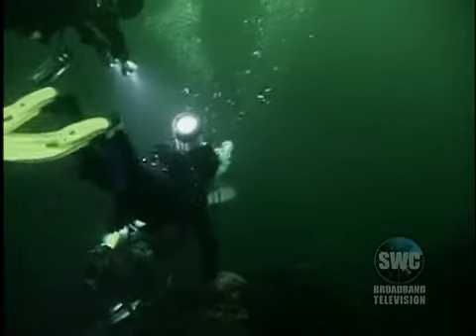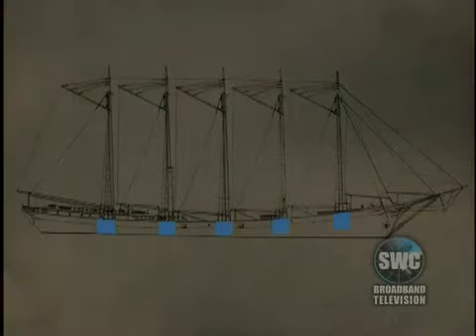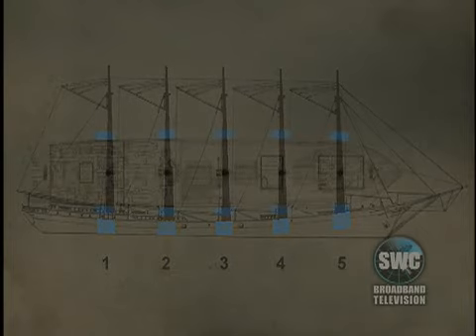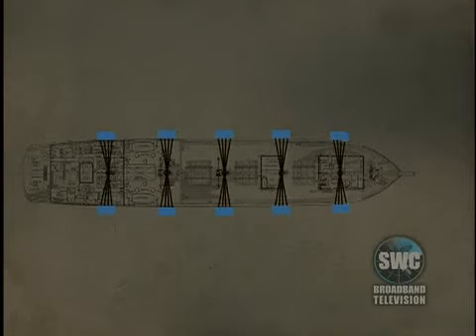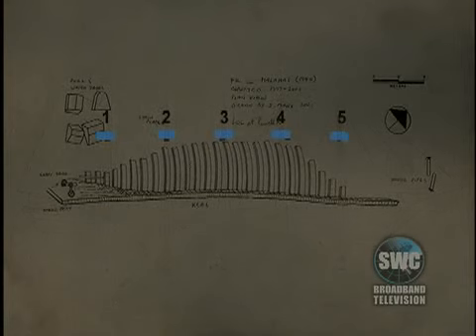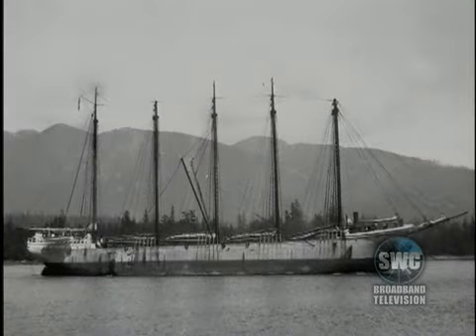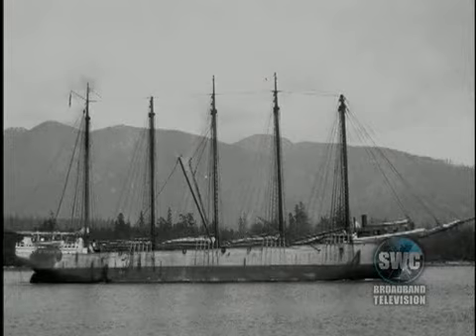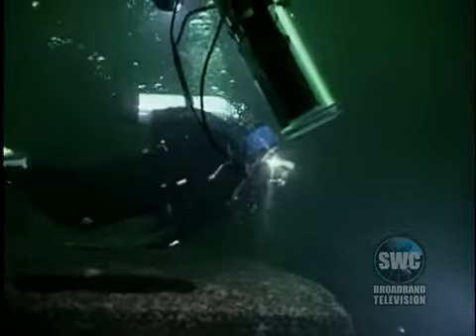Second Dive on the Malahat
Seeing an opportunity, many resourceful Canadians were happy to become suppliers and the rumrunner was born. Mariners on the eastern seaboard, across the Great Lakes and along the west coast, happily embraced the smuggling of liquor for fast and easy profits. One of the finest examples of a rum-running wreck is that of the fabled Queen of Rum Row, Malahat.